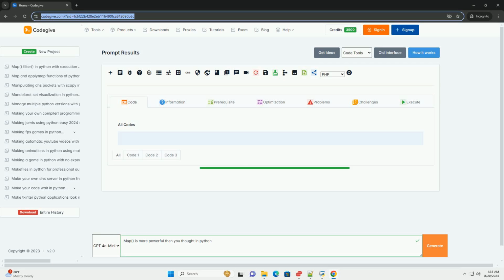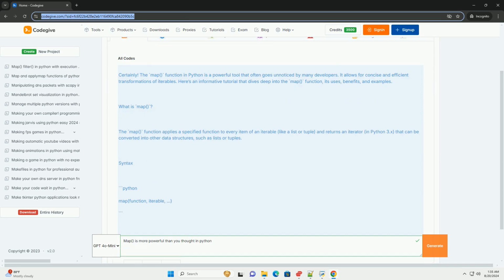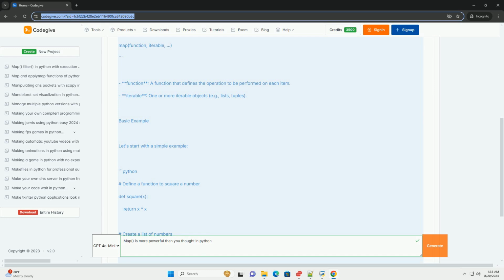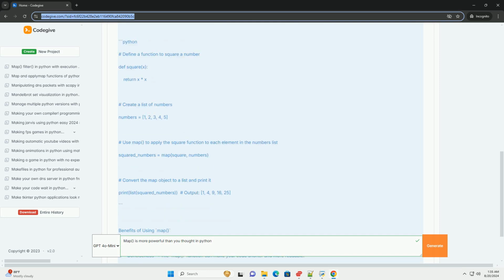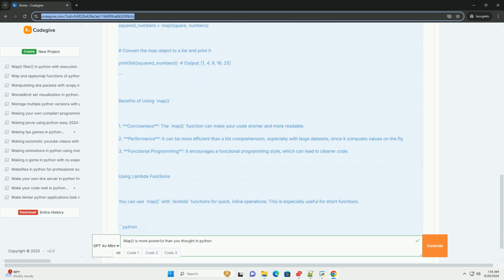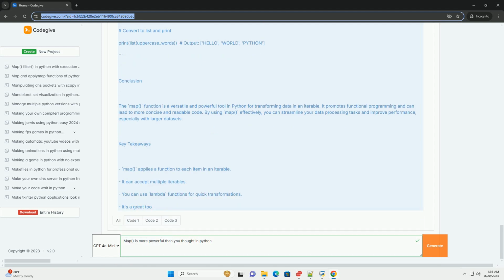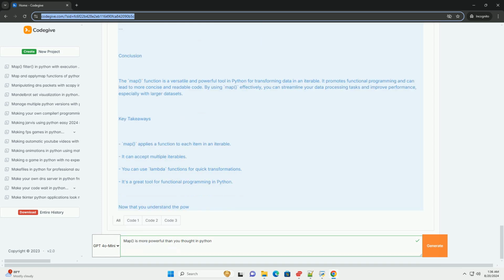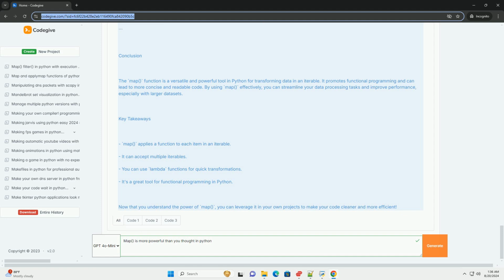Map is more powerful than you thought in python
certainly! the `map()` function in python is a powerful tool that often goes unnoticed by many developers. it allows for concise and efficient transformations of iterables. here’s an informative tutorial that dives deep into the `map()` function, its uses, benefits, and examples.

the `map()` function applies a specified function to every item of an iterable (like a list or tuple) and returns an iterator (in python 3.x) that can be converted into other data structures, such as lists or tuples.

### syntax

- **function**: a function that defines the operation to be performed on each item.
- **iterable**: one or more iterable objects (e.g., lists, tuples).

### basic example

let's start with a simple example:

### benefits of using `map()`

1. **conciseness**: the `map()` function can make your code shorter and more readable.
2. **performance**: it can be more efficient than a list comprehension, especially with large datasets, since it computes values on the fly.
3. **functional programming**: it encourages a functional programming style, which can lead to cleaner code.

### using lambda functions

you can use `map()` with `lambda` functions for quick, inline operations. this is especially useful for short functions.

### multiple iterables

`map()` can take multiple iterables as arguments. the function you provide must take as many arguments as there are iterables.

### practical example: converting temperatures

let's look at a more practical example where we convert a list of temperatures from celsius to fahrenheit.

### using `map()` with strings

you can also use `map()` to manipulate strings. for example, converting a list of strings to uppercase.

### conclusion

the `map()` function is a versatile and powerful tool in python for transforming data in an iterable. it promotes functional programming and can lead to more concise and readable code. by using `map()` effectively, you can streamline your data processing tasks and i ...

python map reduce
python mapping type
python map function
python map list
python map object

python map reduce
python mapping type
python map function
python map list
python map object
python map lambda
python map vs list comprehension
python map
python map data structure
python map dictionary
why python is so powerful
powerful python pdf
powerful python book pdf download
strongest python in the world
powerful python book pdf
powerful python
thoughtspot python
python loop through dict